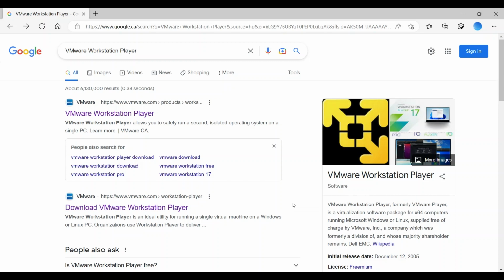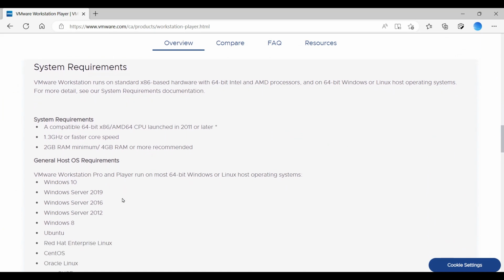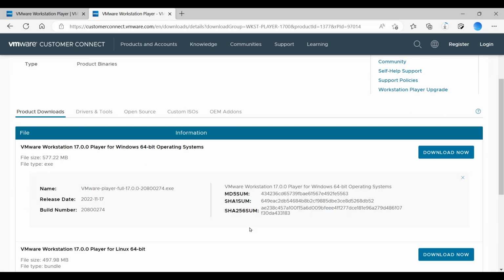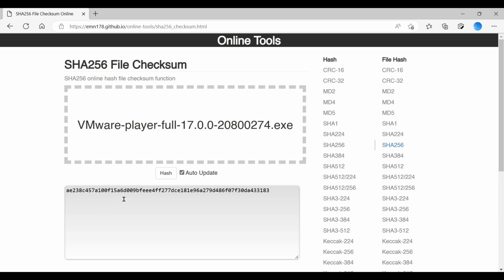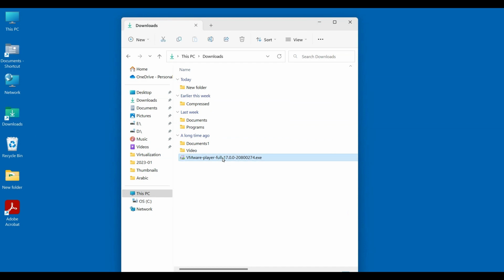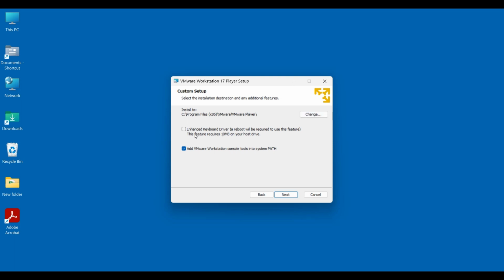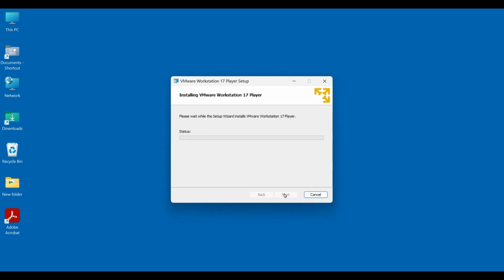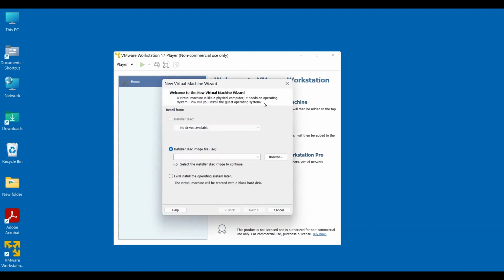How to install VMware Workstation Player 17 on Windows 11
This video will walk you through the step-by-step process of installing the VMware Workstation Player 17 on Windows 10 & 11 (Home & Pro).

1) If you like to learn about the core concepts of virtualization, please watch this video:

Topic List:
00:00 Introduction
00:47 System Requirements
01:10 Download VMware Workstation Player
01:33 Verify the Checksum
03:13 Installation of VirtualBox

Cyber Orbit